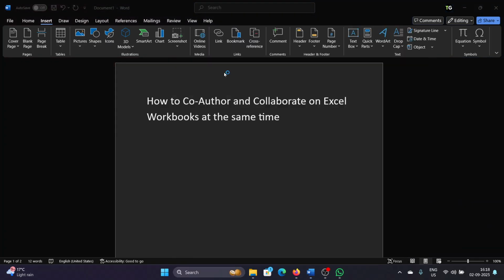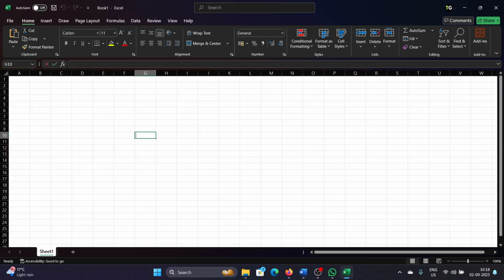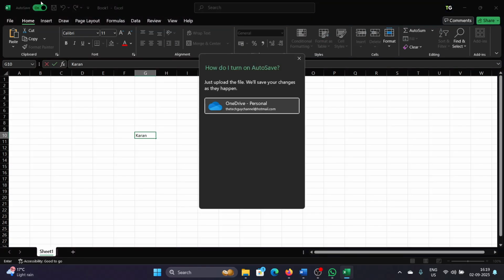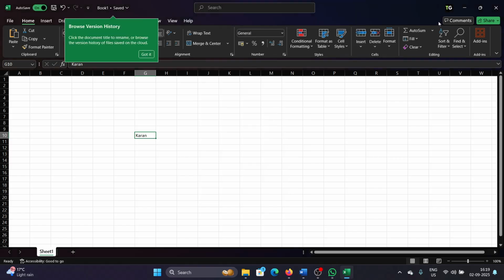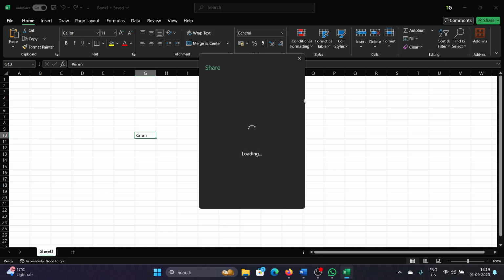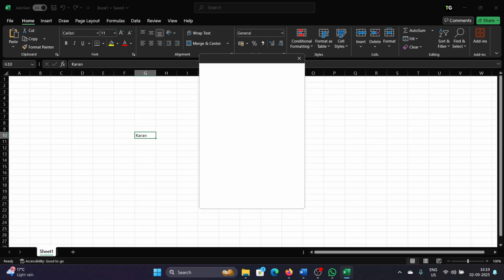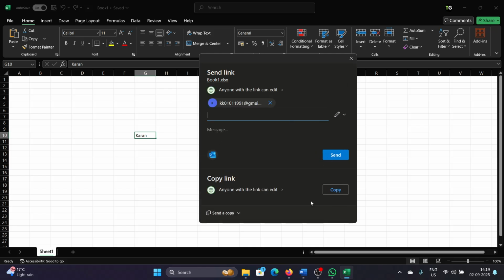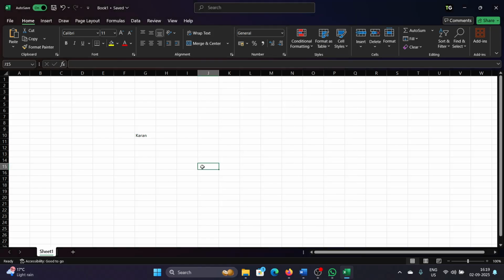How to Co Author and Collaborate on Excel Workbooks at the same time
Video Title:  How to Co Author and Collaborate on Excel Workbooks at the same time

If you wish to Co Author and Collaborate on Excel Workbooks at the same time then please watch this video.